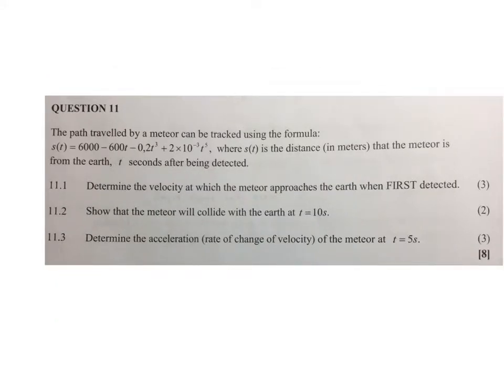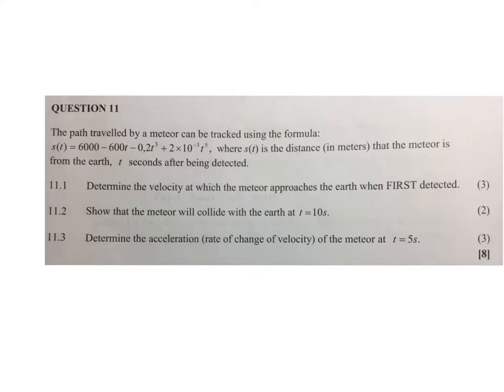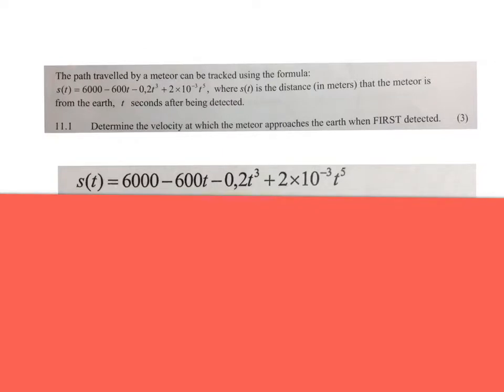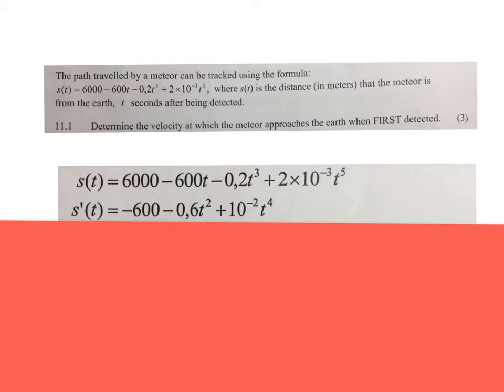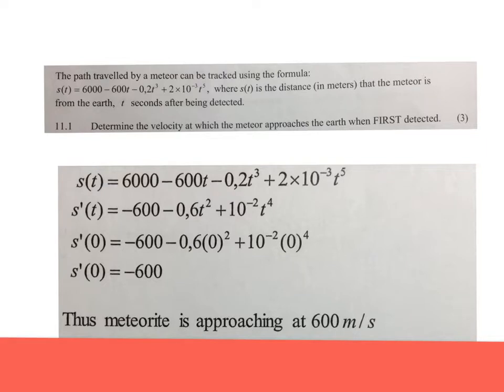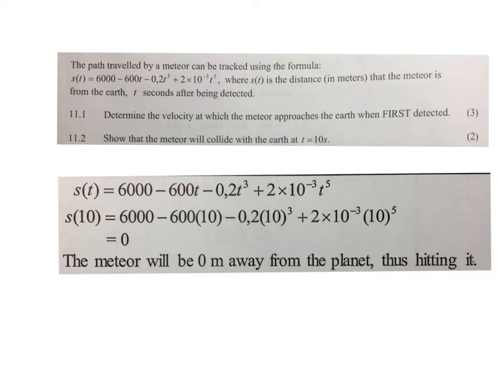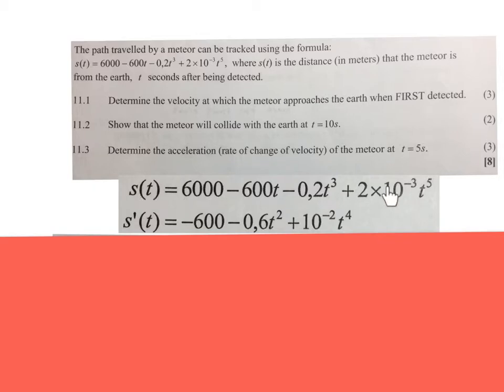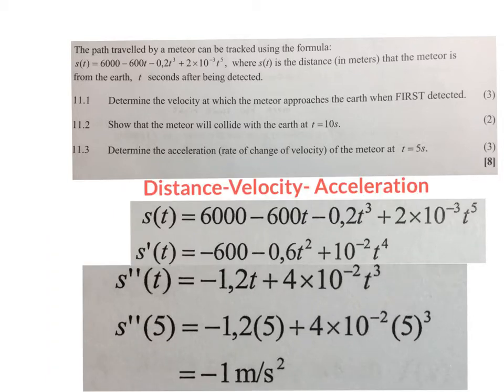Math prelim 2018 Gauteng P1 Q11 (mathdou)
Mathematics Prelim Paper 1 Gauteng 2018 Question 11 Calculus Modelling Wordsum